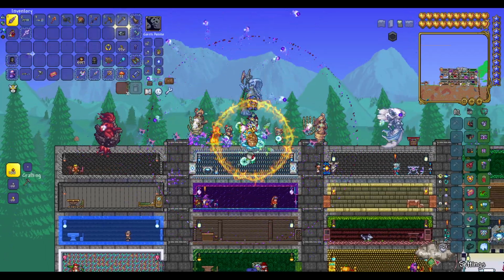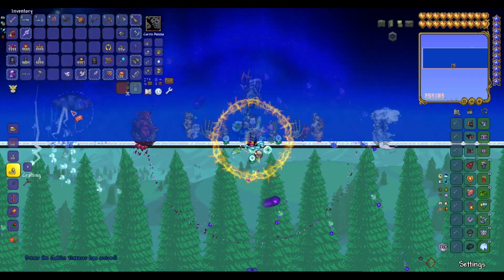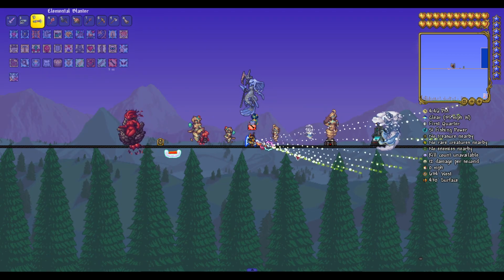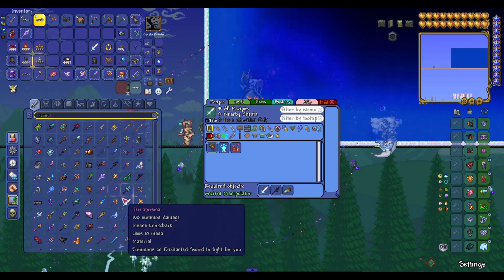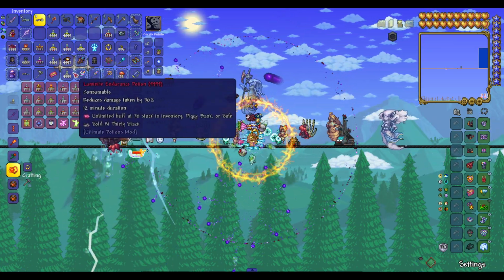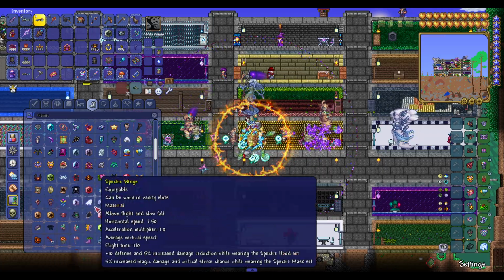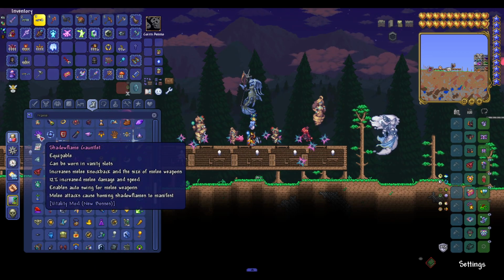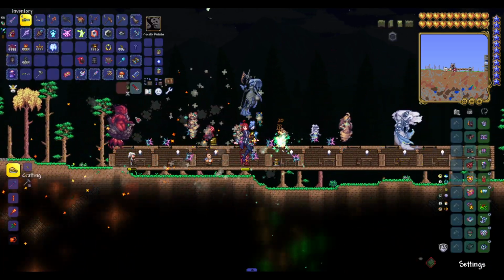Getting the Teraprisma! [ Terraria mega modded EP 47 ]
in this video I played modded terraria. The BGM is in the BGM playlist. the mod list for this mega modded playthrough is:
anime vanity and pets
calamity vanities
fargos best of both worlds
fargos soul
calamity
boss checklist
ore extractor
auto reforge
modder toolkit
magic storage
bosses as npcs
dictionary of prefixes
recipe browser
town npc cheaklist
vitality mod
potion charms
armor modifiers and reforgeing
fargos enemy modifiers
fargos mutant mod
qwerty's bosses and items 2
alchemist npc
too many accessories
extractinator recipes
heros mod
auto trash
cheat extensions for heroes mod
build a biome
WMITF
tokens
imksushi's reborn
begone, evil!